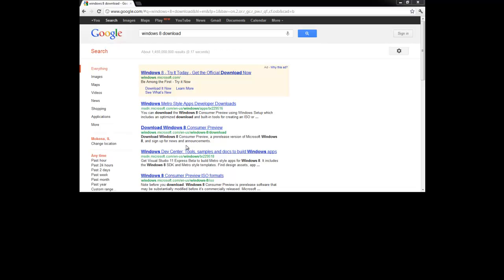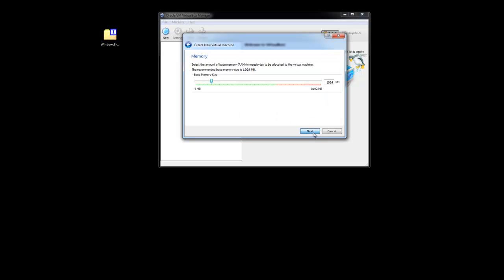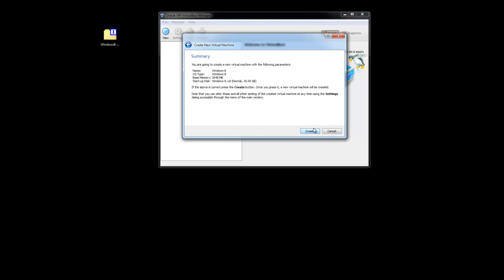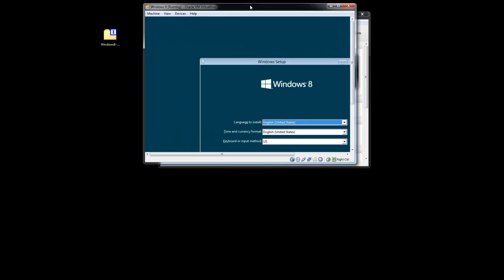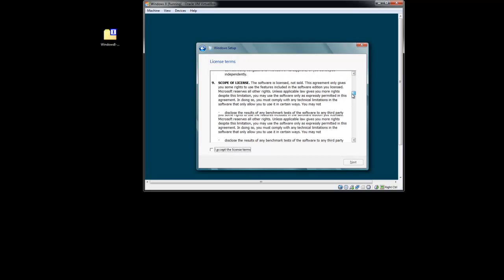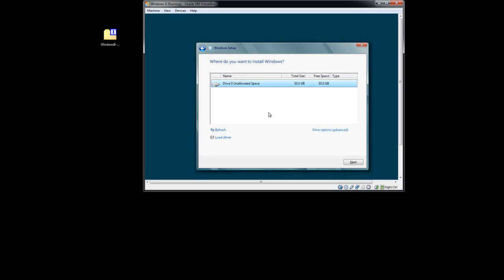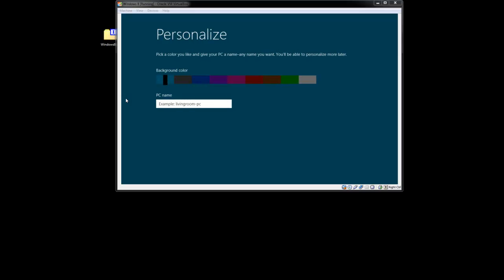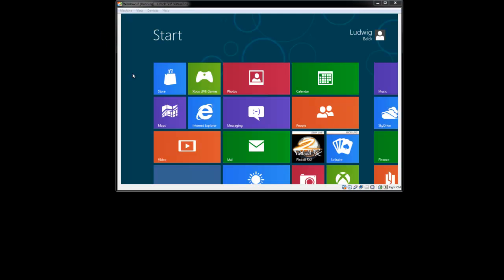Installing windows 8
downloading and installing Windows 8 using VirturalBox